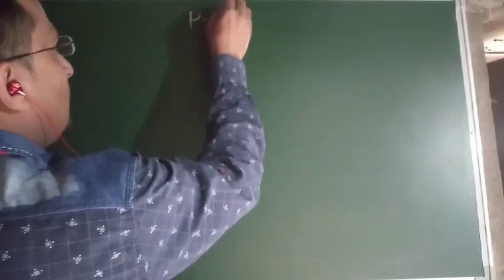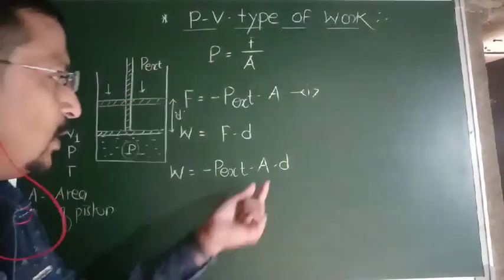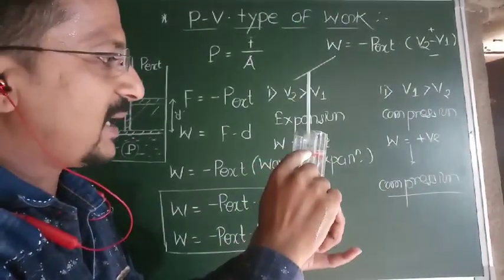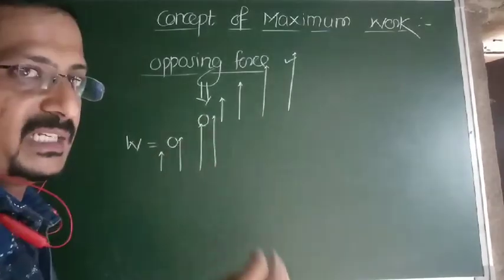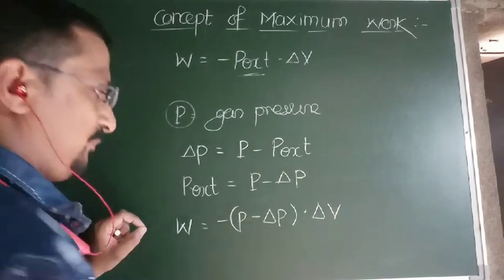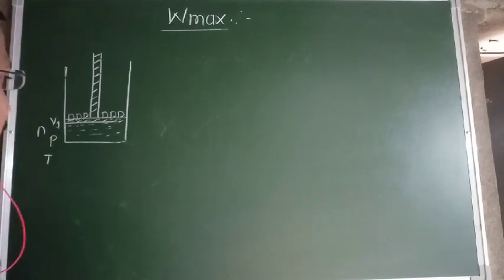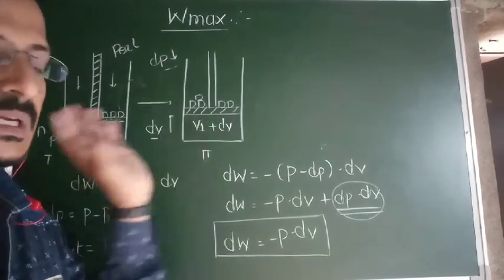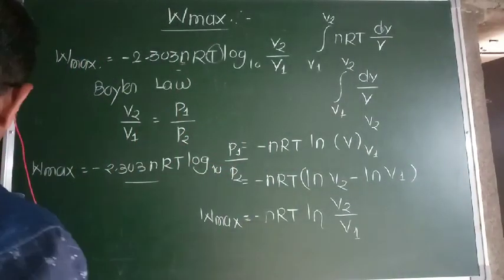Chemical Thermodynamics Part 3 as per revised syllabus of HSC board 2020.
Maximum Work